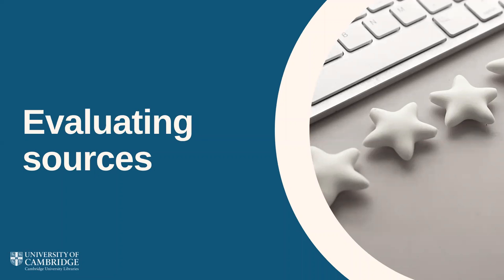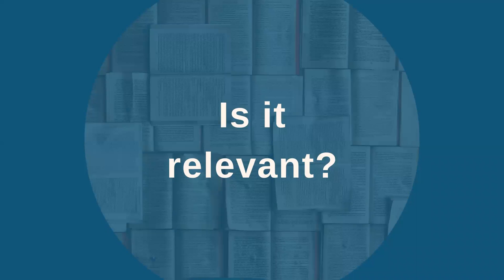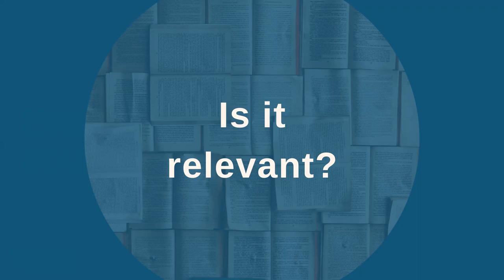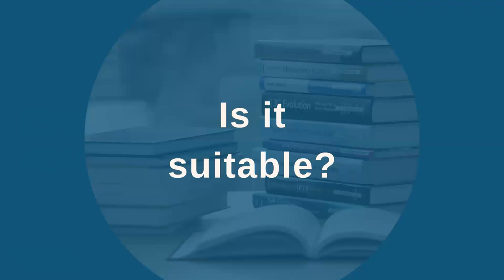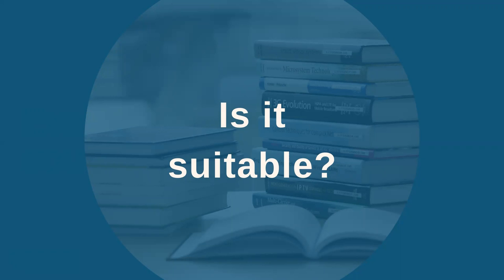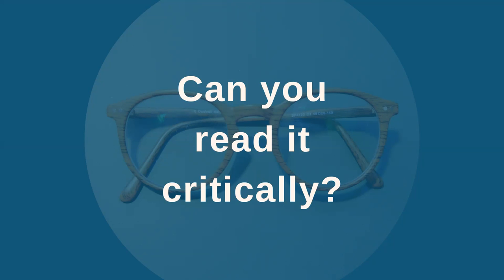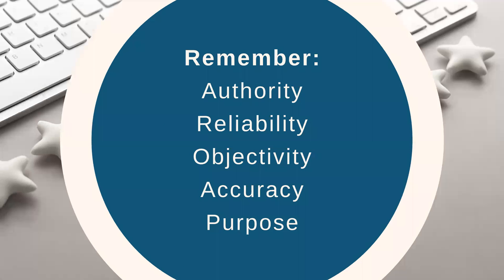Evaluating Resources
Taking some time to critically evaluate the resources you're reading help to ensure that you spend your time wisely and only read what you need. Learn more about some of the questions to ask in this short video.